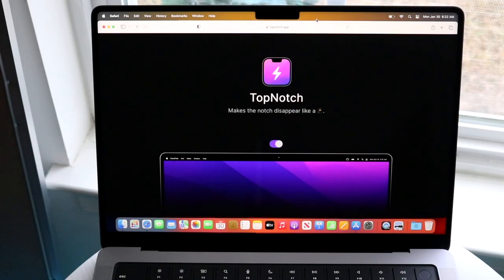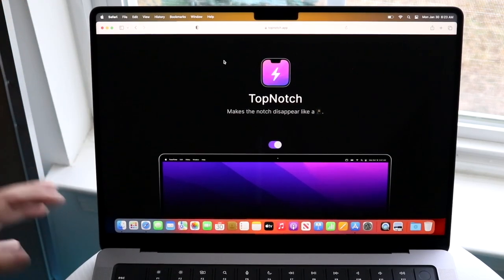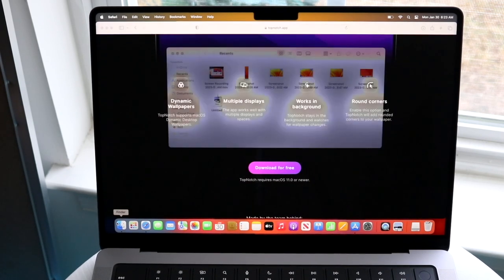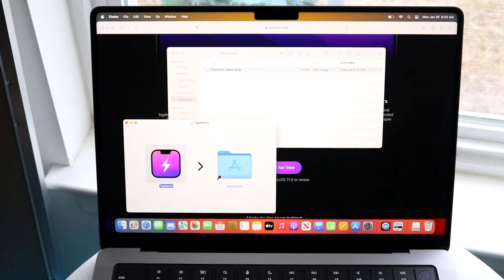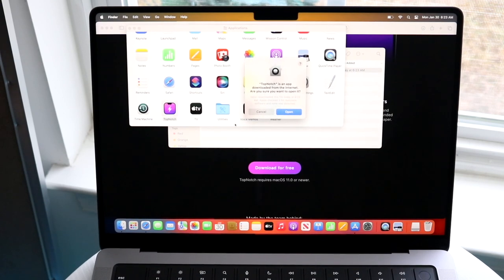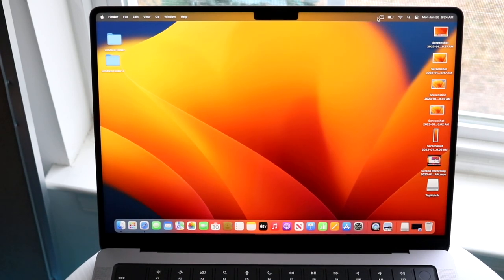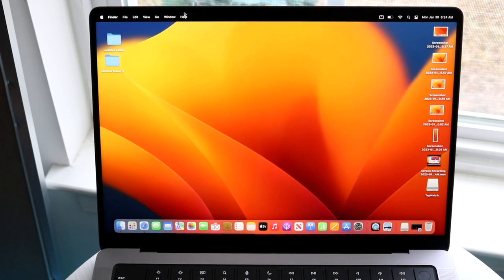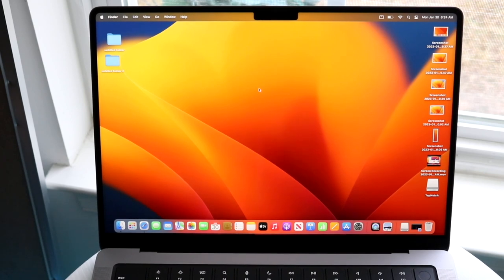How To Hide Notch On M2 Pro/Max MacBook Pro!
Here is exactly How To Hide Notch On M2 Pro/Max MacBook Pro!